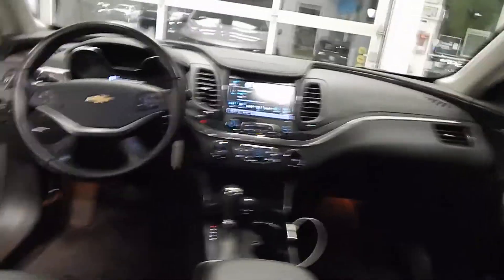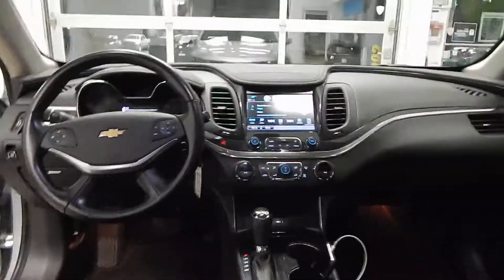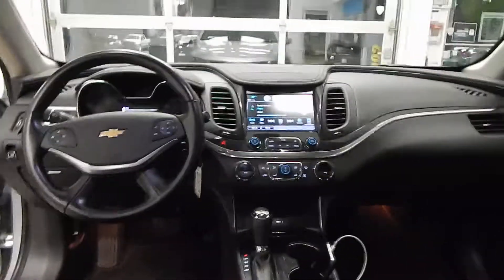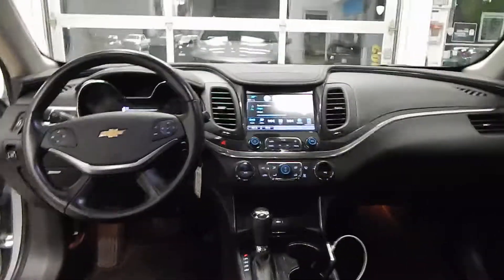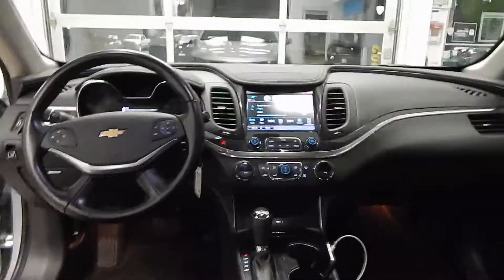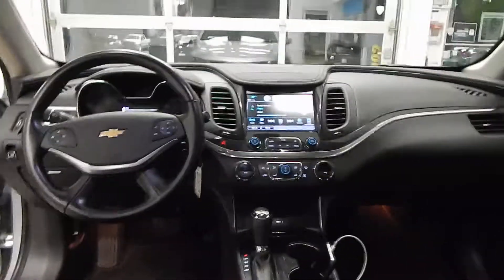2017 Chevrolet Impala LT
2017 Chevrolet Impala LT